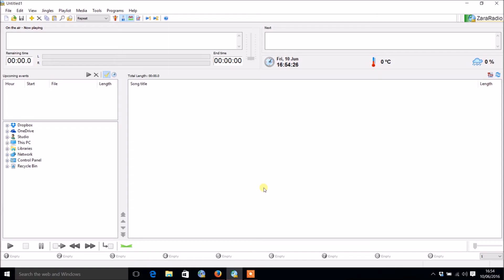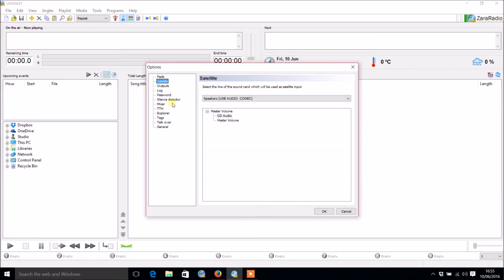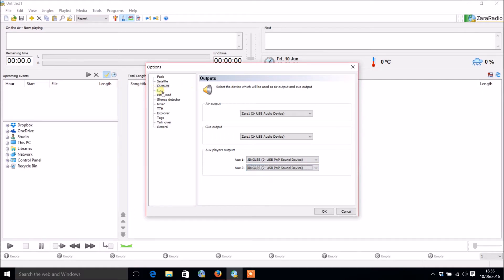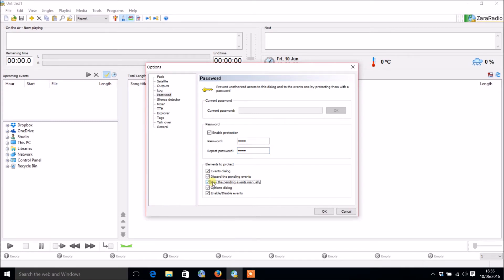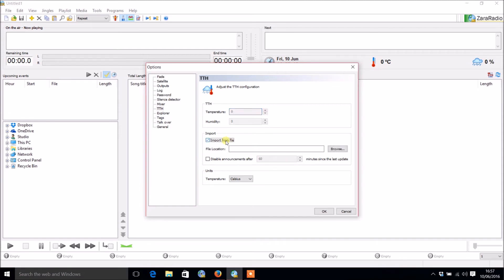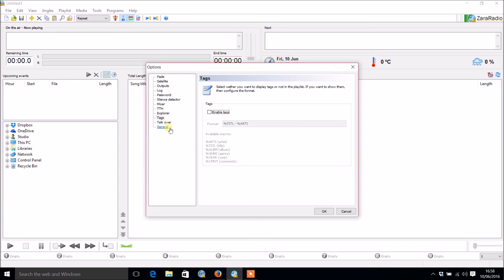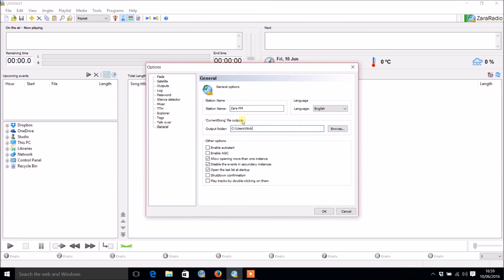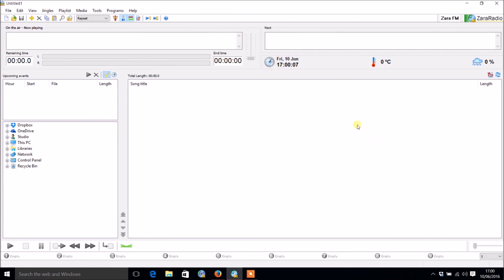Setting up the software | ZaraRadio UK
We learn how to set up Zara Radio.